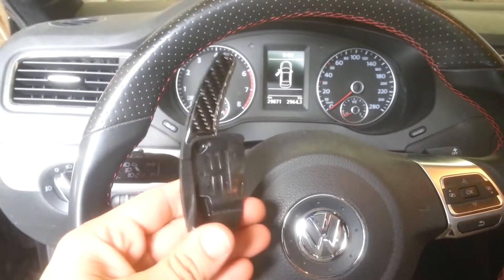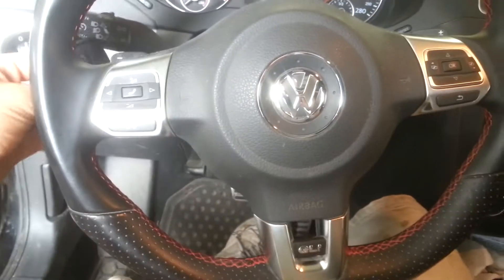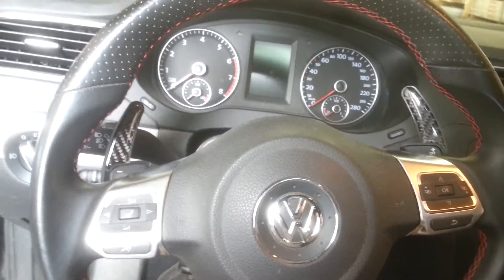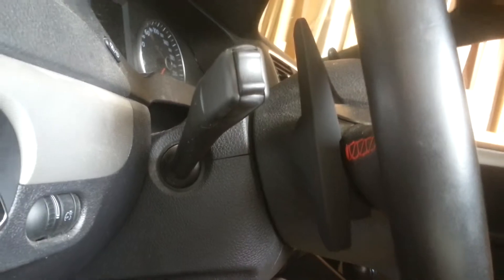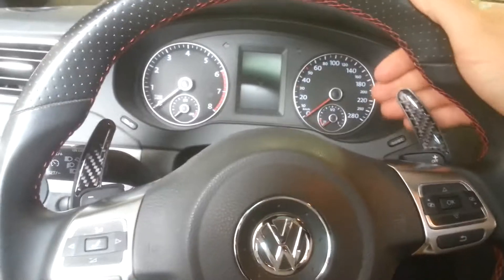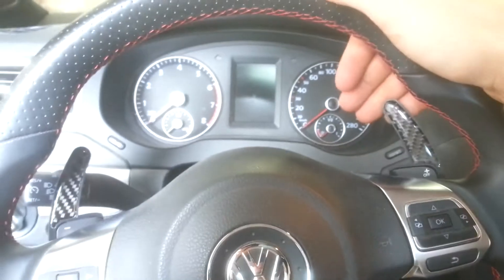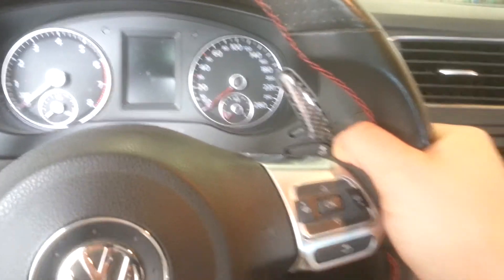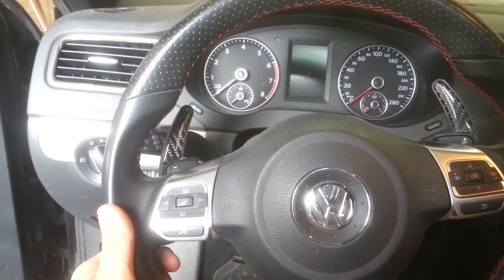Vw Mk6 carbon fiber DSG paddle extensions Installation/Review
I install and review my paddle extensions